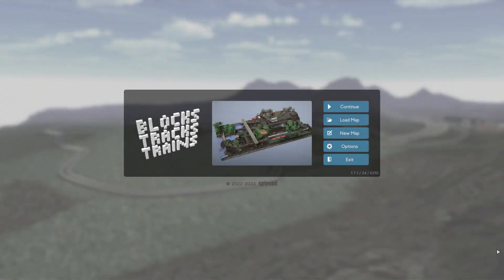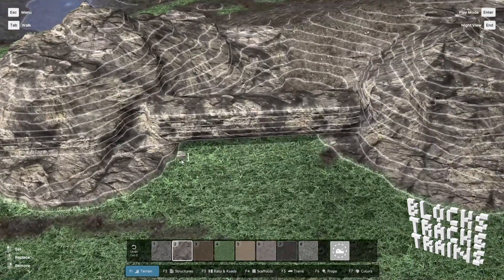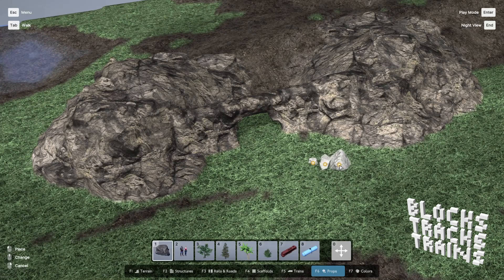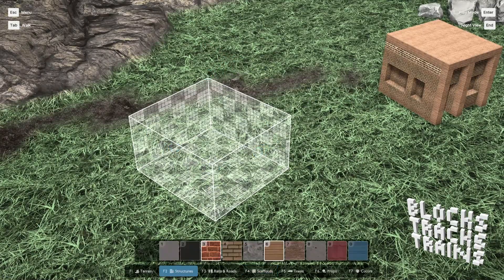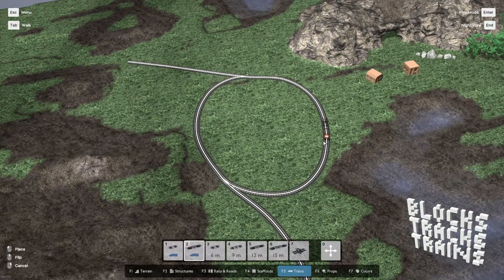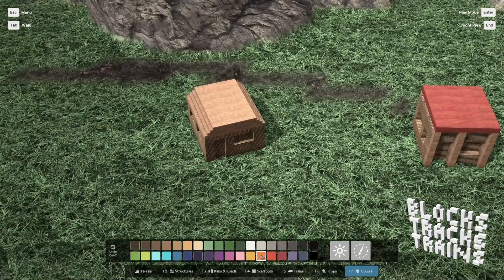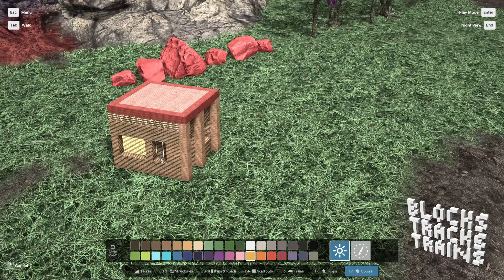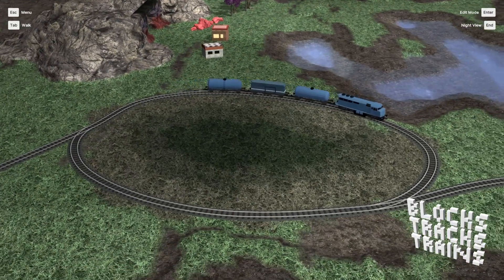Blocks Tracks Trains first steps -- instruction video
Want to see what you can do in Blocks Tracks Trains? Here is a 5 minute overview covering most of the features in version 1.7!